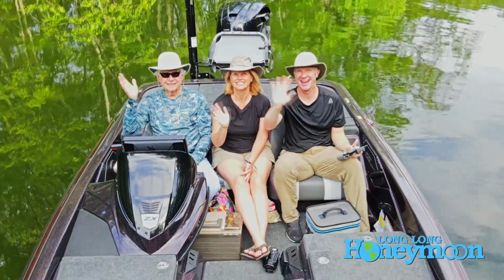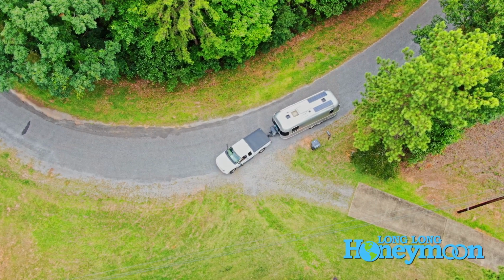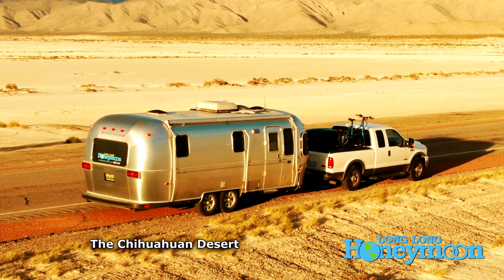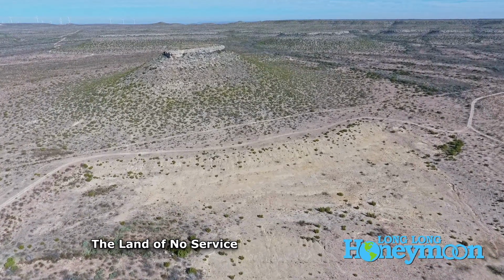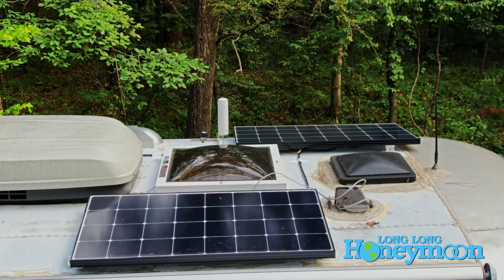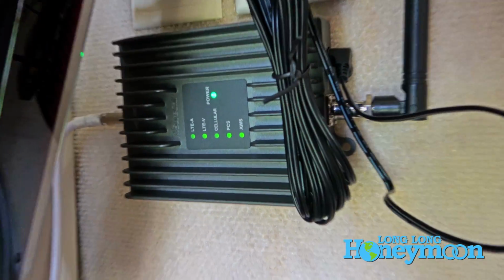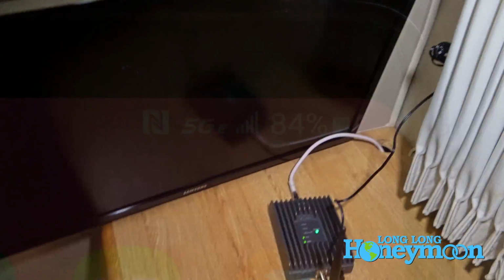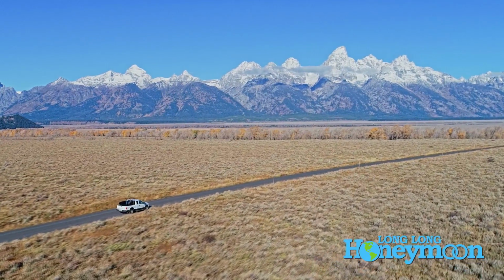How We Get the Internets -- RV Wifi, Cell Boosters, & Standing on Picnic Tables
SureCall RV booster
WeBoost RV